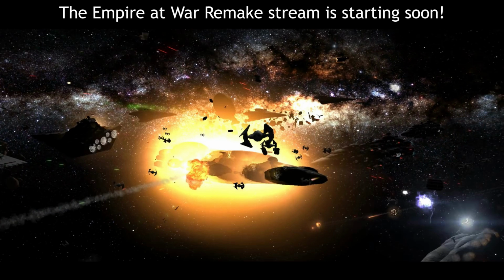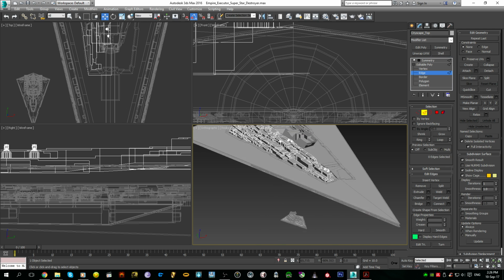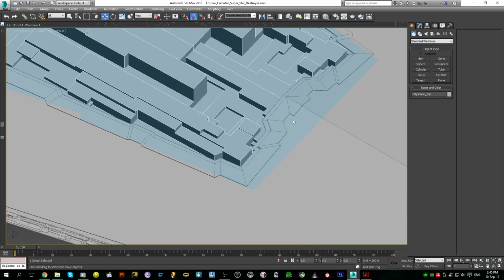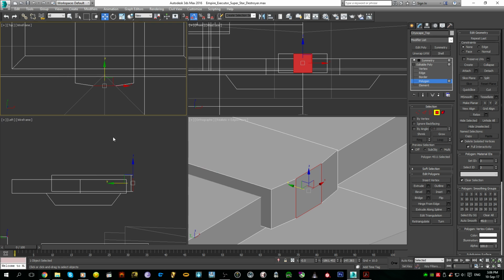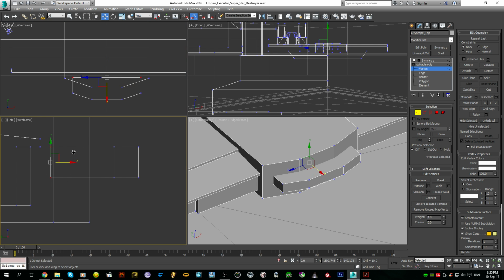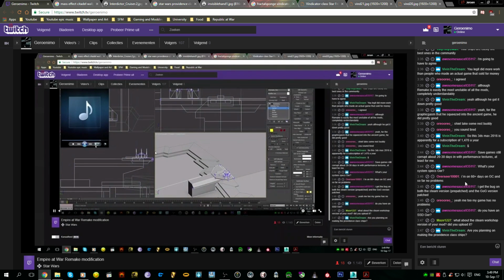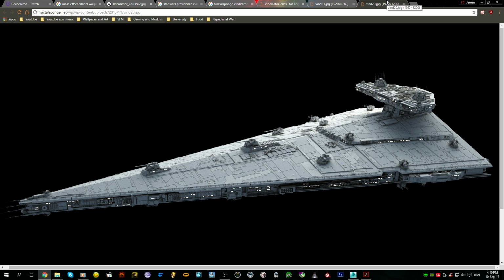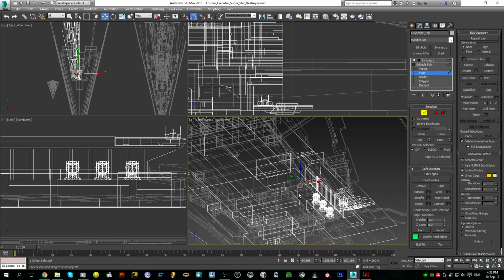Executor SSD Build